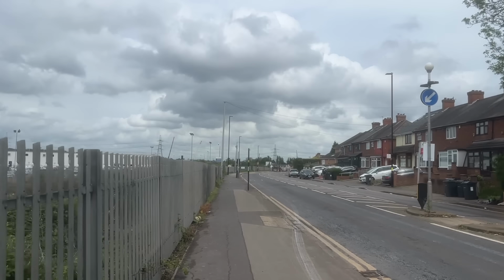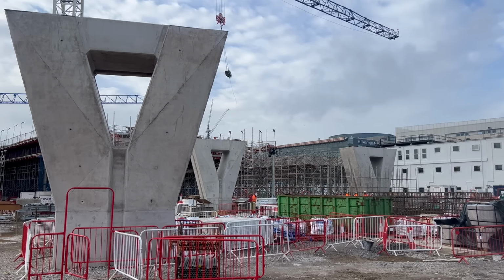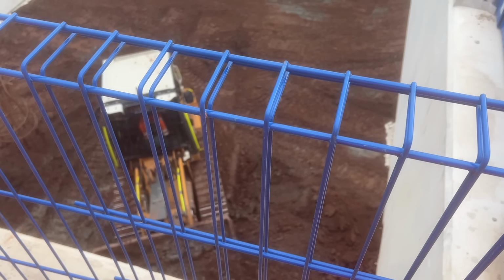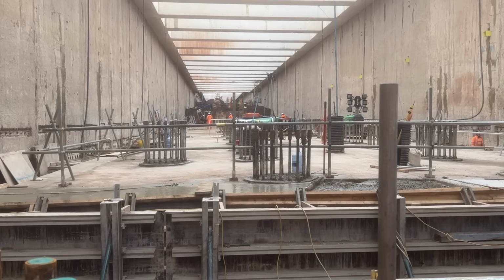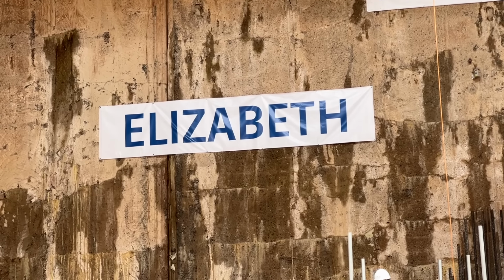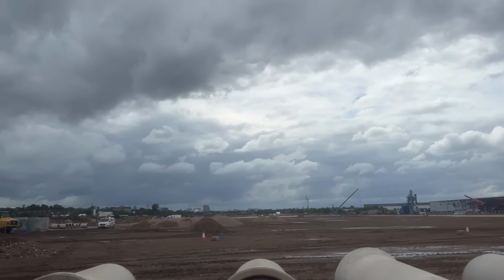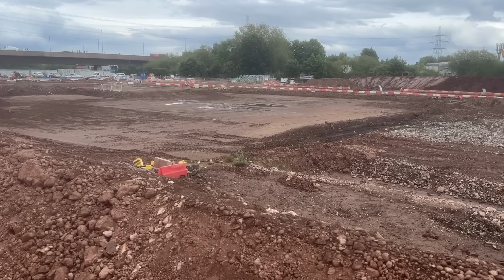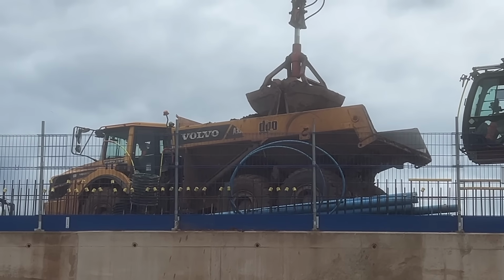A Visit to the High Speed 2 Depot (or where it will be)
We're back in Birmingham to see the nerve centre of High Speed 2.